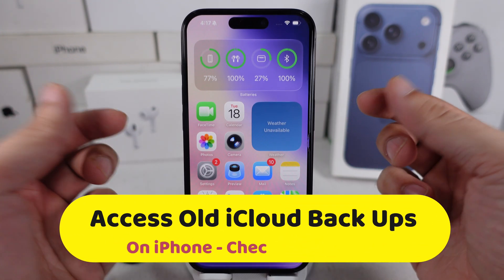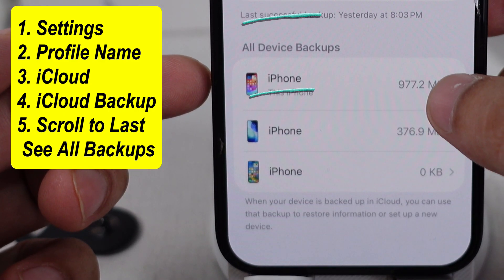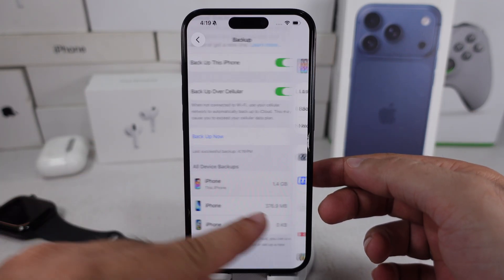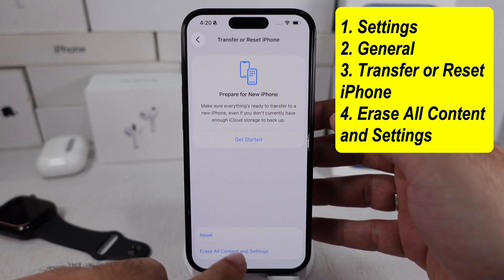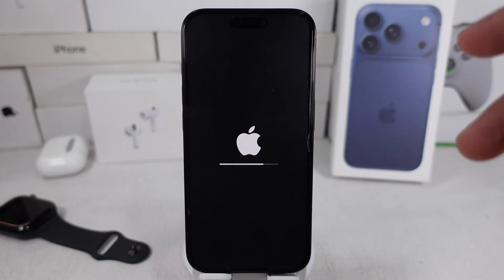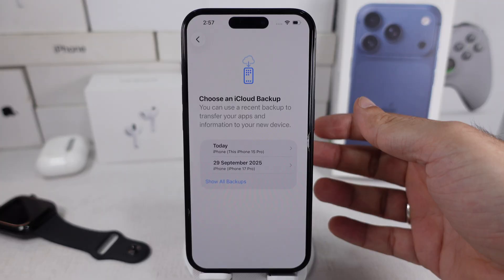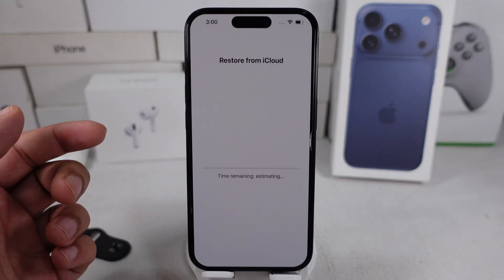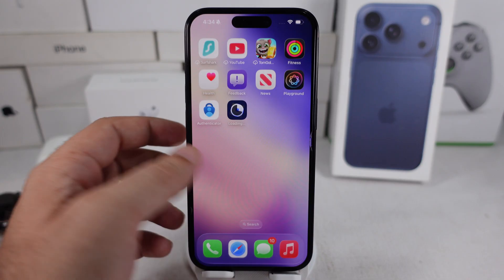How to Access OLD iCloud Backups on iPhone (Find & Restore Easily)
Learn how to access your older iCloud backups on your iPhone and restore the right one during setup. In this step-by-step guide, I’ll show you where to find your saved backups, how to view all older backups, and how to restore apps and data from a previous iCloud backup safely. This method works on all iPhone models running the latest iOS version.

00:00 intro
00:08 Check Last Backups
01:00 Find Old Backups
01:08 Erase Device
01:46 Restore Old iCloud Backup

Topics covered:
• How to view iCloud backups on iPhone
• How to erase and set up your iPhone for restore
• How to find older backups (Show All Backups)
• How to restore from yesterday’s or previous backups
• Restore apps, data, settings, and more

Perfect for anyone switching to a new iPhone, fixing issues, or retrieving old data.

Here's how to access an older iPhone backup in iCloud from the iPhone settings app.

Go to the settings app on your iPhone. Tap on your profile name.

Scroll a little bit and tap on iCloud.

Again, scroll to the iCloud Backup option and see all devices signed in with the same Apple ID.

This was my last backup saved and showing in the list.

Now, I am taking a backup again right now. Let's see how it works. It should be added to the list, but Apple doesn’t show it separately.

Tapping on the Back Up Now option.

As you can see, the backup is done, but you can’t access multiple backups of the same device from here.

But you can browse and use the old backup when you restore the iCloud backup while setting up the iPhone.

Let's check how to find an old backup on an iPhone during setup.

First, you have to erase your iPhone to factory settings; under the settings app, scroll a little bit and tap on the General option.

Again, scroll to the bottom and tap on Transfer or Reset iPhone.

Then tap on the Erase All Content and Settings option. Erase your iPhone without deleting the eSIM from the iPhone.

and continue with the option to erase your iPhone screen,

Follow the on-screen process, enter your passcode to confirm and verify it, and then enter your Apple ID password to remove the activation lock from the device.

After erasing your device successfully, set it up again. On the setup screen, you have to select language, region, WiFi details, and a new passcode for your iPhone.

On the Transfer Your App & Data screen, select From iCloud Backup and enter the Apple ID and password you used for the backup on this device.

Once you've signed in successfully, choose an iCloud backup from the list of all saved iCloud backups from different Apple devices.

Tap on the Show All Backups option to view the list of all backups.

See all recent backups and yesterday’s backup, as you can see on the video screen for this iPhone.

I am selecting the old backup from yesterday and starting the restoring process. Follow the on-screen instructions to restore completely; in-between, your device will ask you to enter your Apple ID password to restore on your iPhone.

That's a way to access old backups and use old apps and data without deleting sign-ins and files.

That's all about accessing an old iCloud backup on an iPhone.